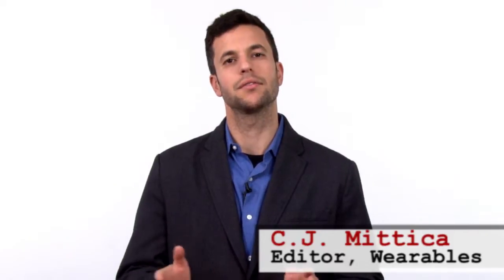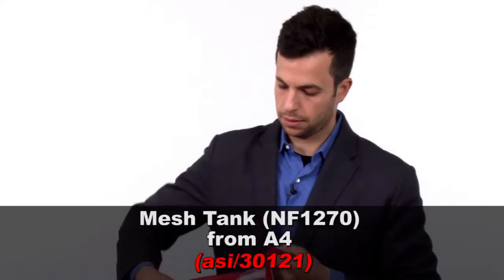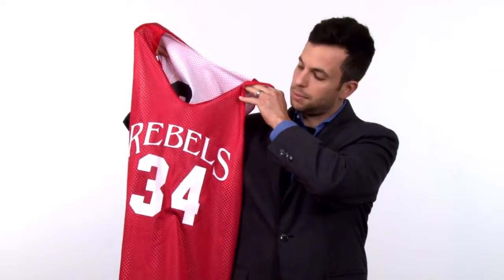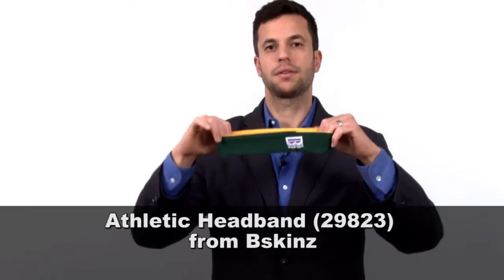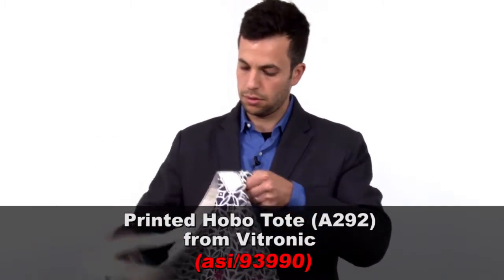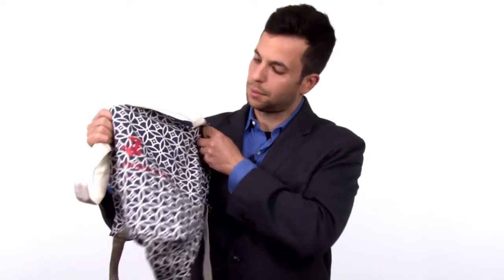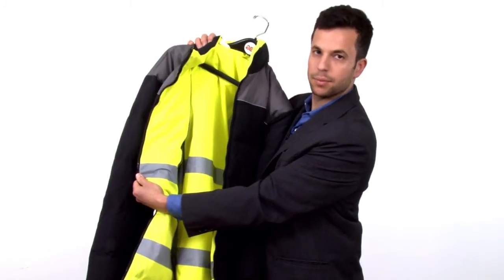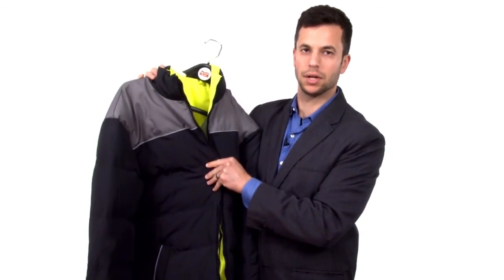Reversible Apparel – Wearables Trend Alert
Two garments for the price of one will surely please clients. Wearables Editor C.J. Mittica covers the best in reversible apparel and accessories in our latest Trend Alert video.